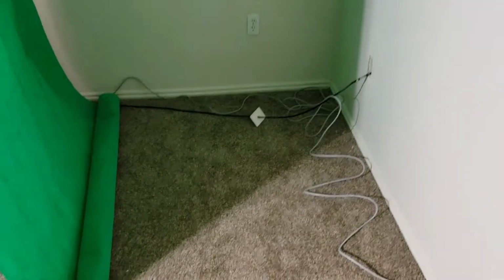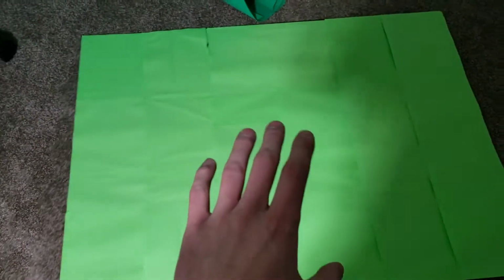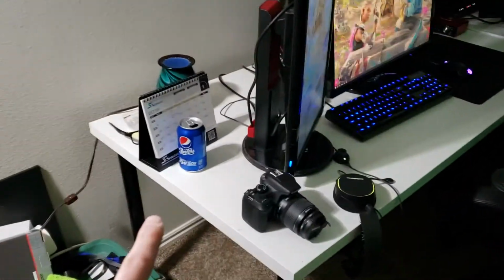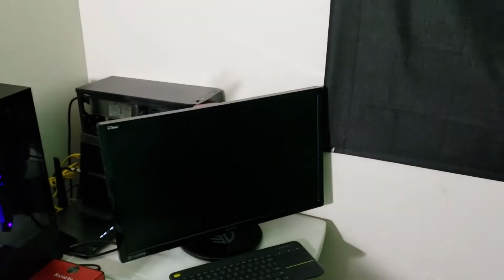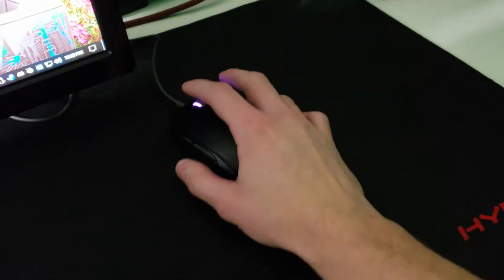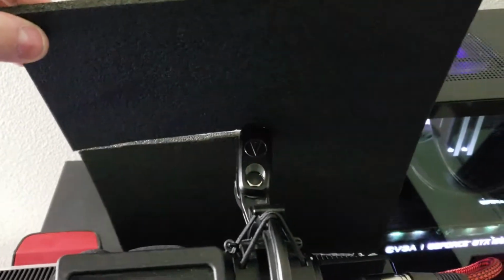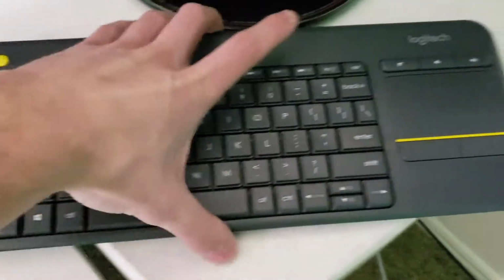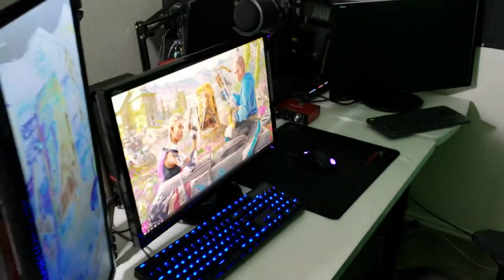FarCry's Live Stream Setup | For those sweaty nerds!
Today is the special day for an Updated Gaming setup!

Audio MIC

XLR Red Cable

**Computer Parts - Main Rig**

Graphics card 2080ti

16GB Corsair Dominator

EVGA FTW Z370

Water Cooler

Power Supply

1TB SSD

500GB SSD

Cheap Streaming machine!